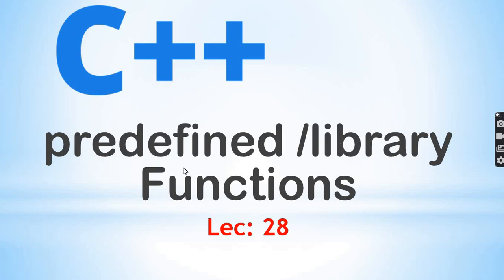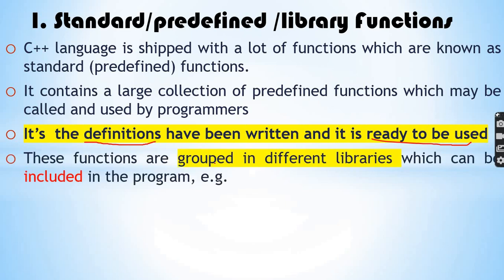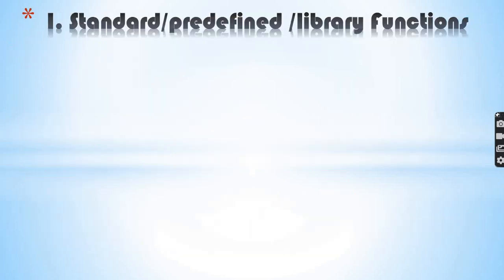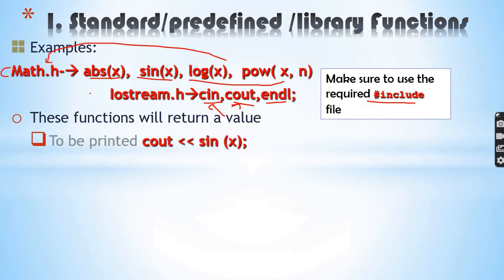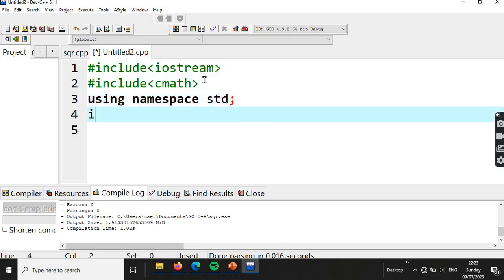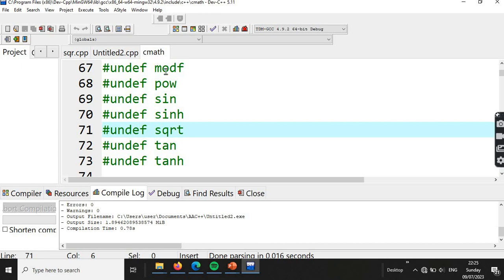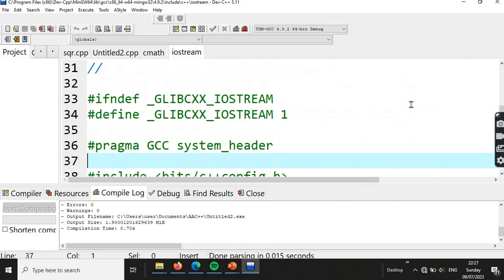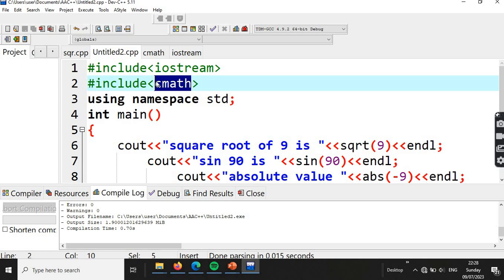predefined, built in, standard functions with practical in c++ lec 28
- what is predefined function
-example with practical